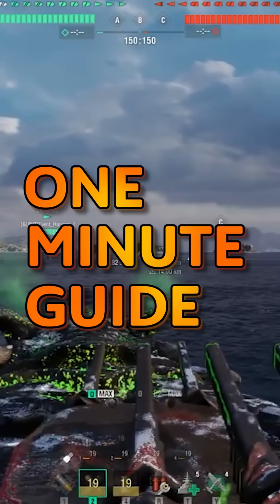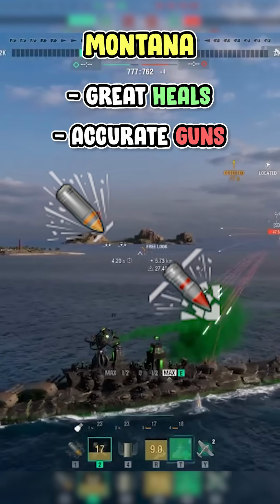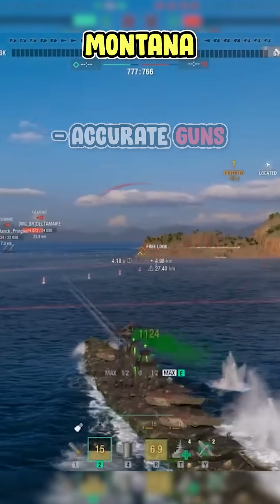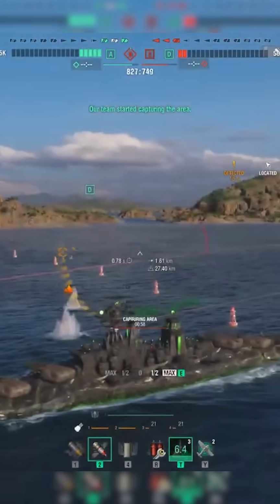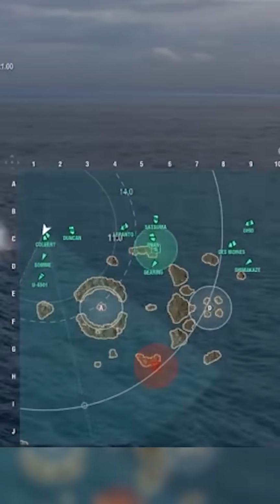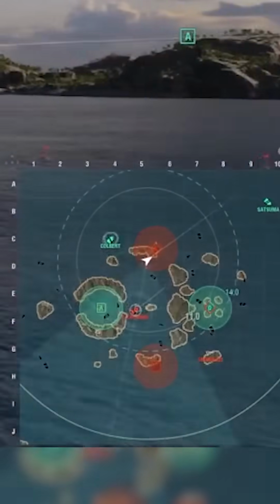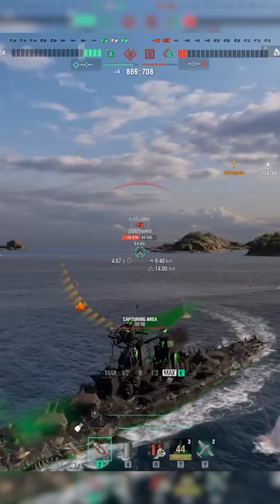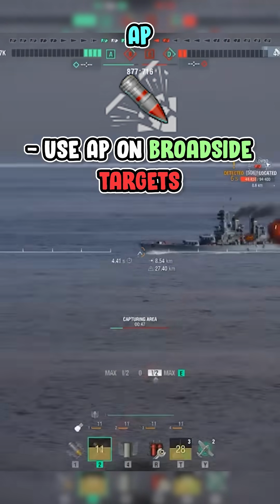How to Ship | Montana